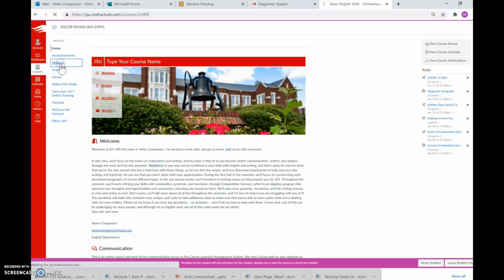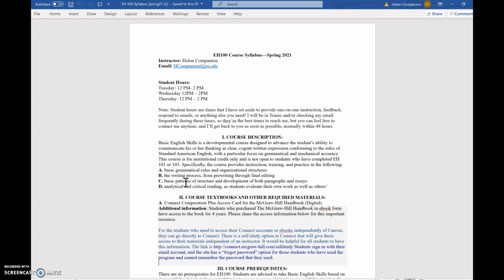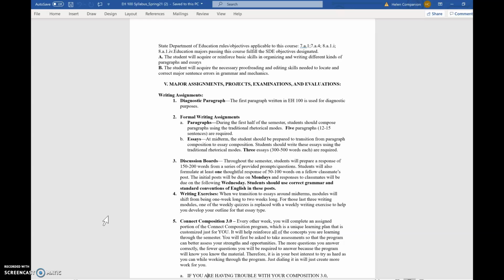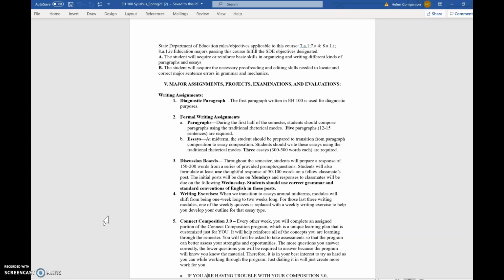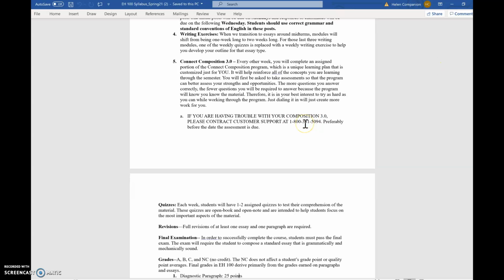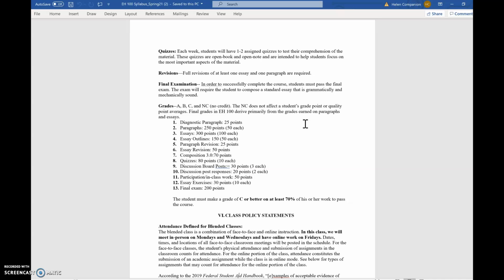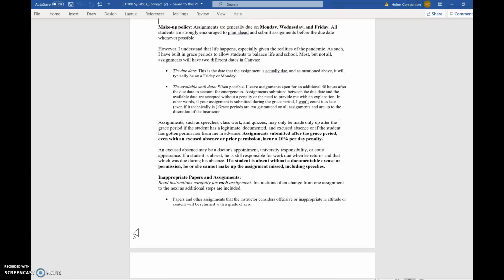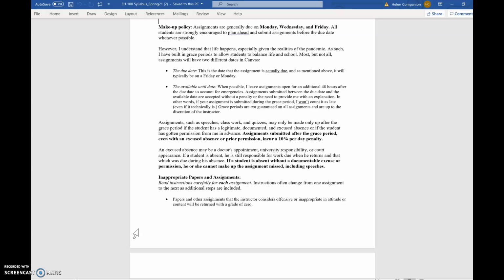EH 100 Course Walkthough Spring 21_ Part 2 _Syllabus